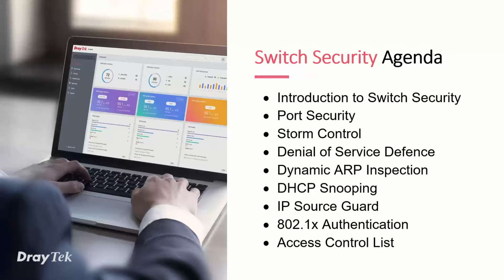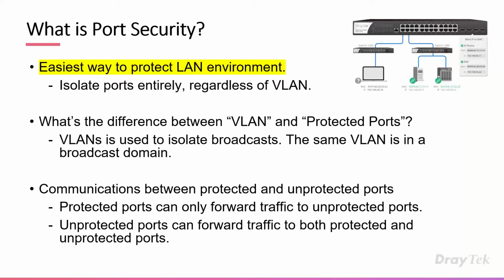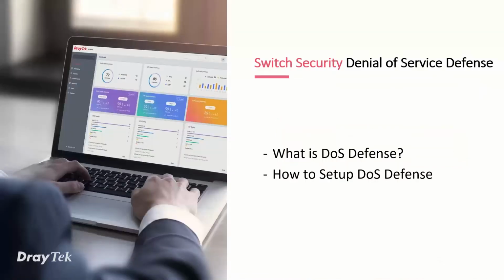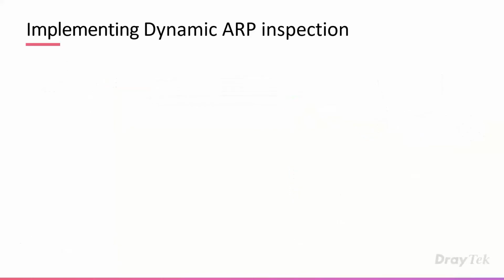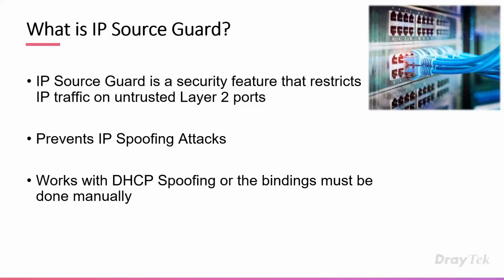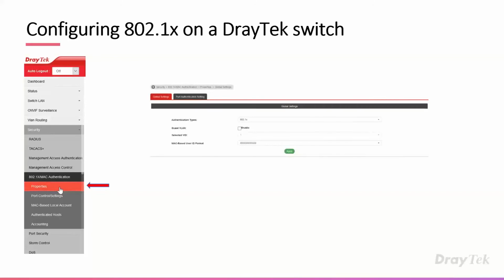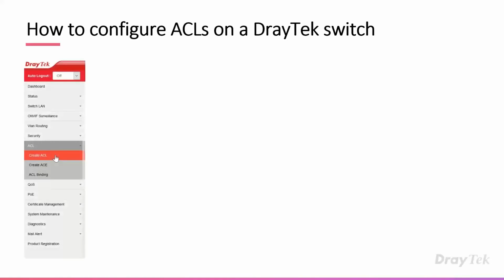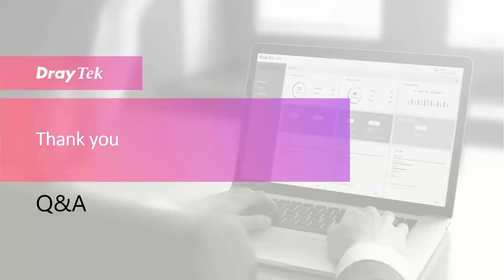Webinar: DrayTek in 45! Switches Security Features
This technical presentation is designed to help understand how to deploy and manage security features on DrayTek switches.

Your host, Mihai Cretu, Technical Account Manager, DrayTek UK & Ireland, will take you through the basics and provide practical implementation tips. The course is suitable for individuals with a good understanding of the basics of networking and some experience in installing DrayTek products.

Agenda topics:
 - 802.1x Authentication
 - Port Security
 - Storm Control
 - Denial of Service Defence
 - Dynamic ARP Inspection
 - DHCP Snooping